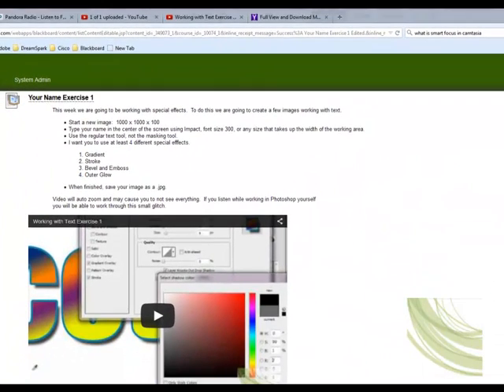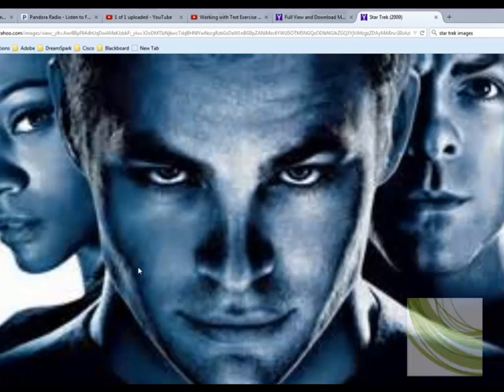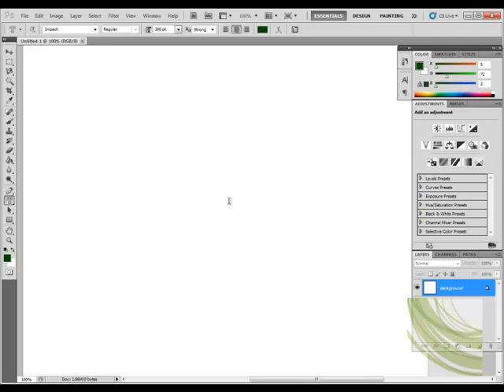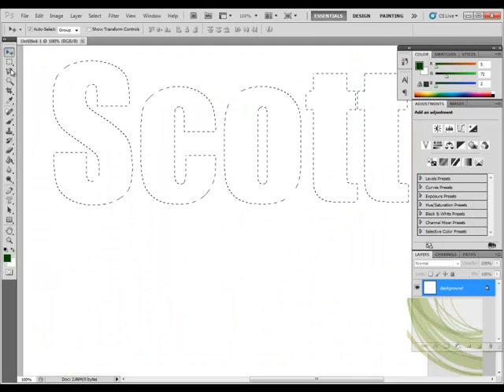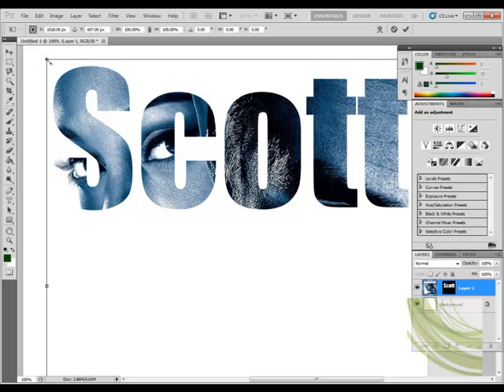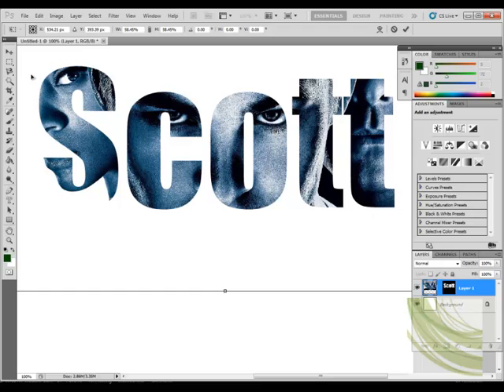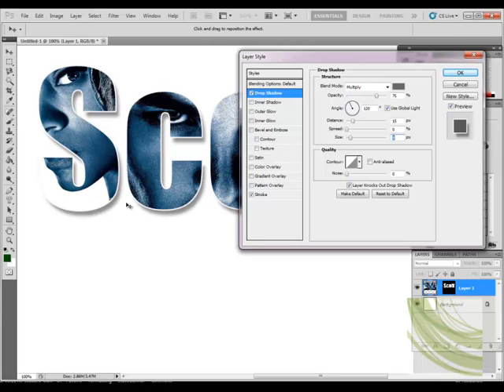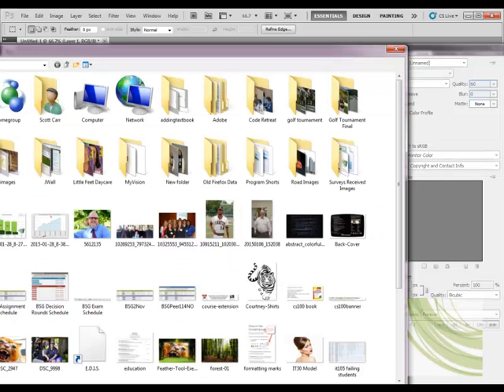Working with Text Exercise 2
IT130, Salem International University